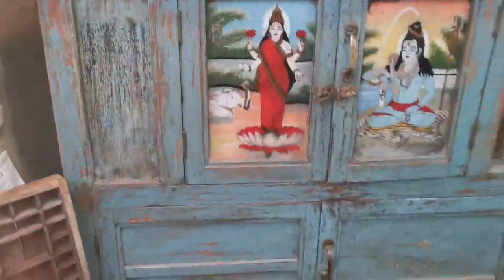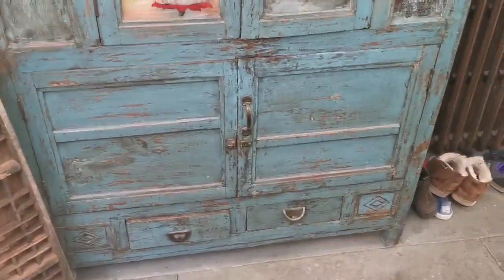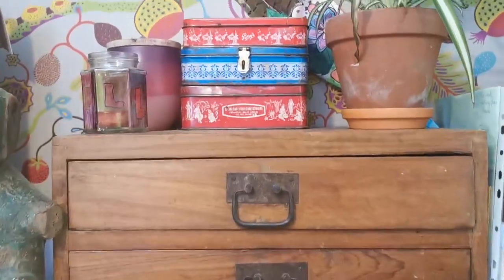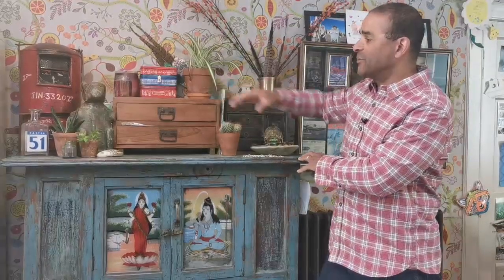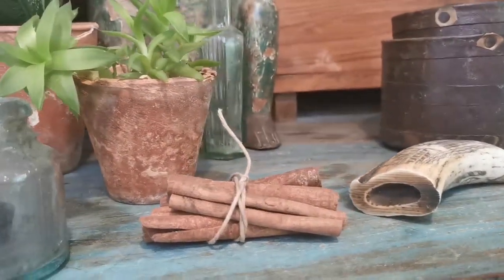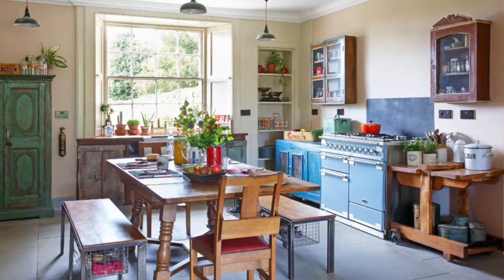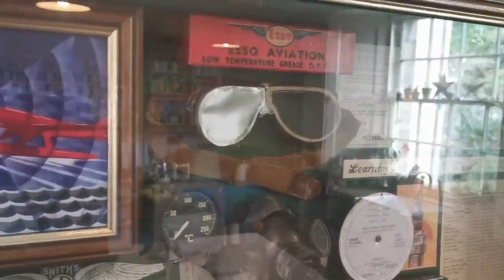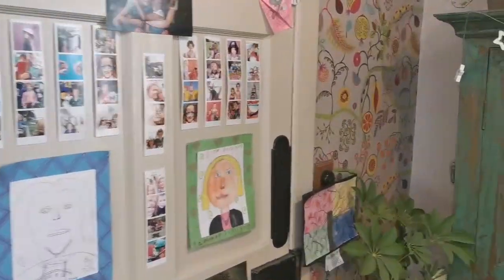How to Create a Vintage Kitchen Part 1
Carl and Emma bought their house in 2014 and the entire house renovation was a major project. The most important room for them was always going to be the kitchen. Carl and Emma wanted colour and character infused into their kitchen, as well as wanting the kitchen to reflect their eclectic interior style. So having free standing kitchen cupboards, cabinets and units was going to be the best solution.  Both love traveling and wanted the kitchen to reflect the wonderful places and amazing places they have visited together. Before we could start, the old 1980’s old green kitchen was completely removed along with a 1970’s Raeburn that was used to heat the house was removed with all the kitchen cupboard units, the entire room was rewired and plumbed and the walls and ceiling plastered.

We've received a lot of compliments on Carl's kitchen so we thought we would give you a tour and Carl can give you some top tips to create a vintage kitchen of your own...